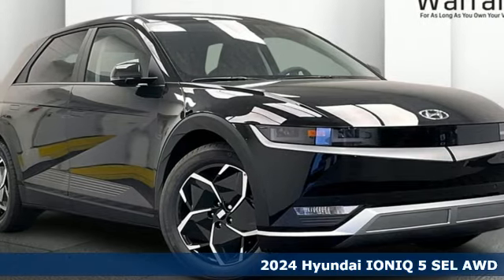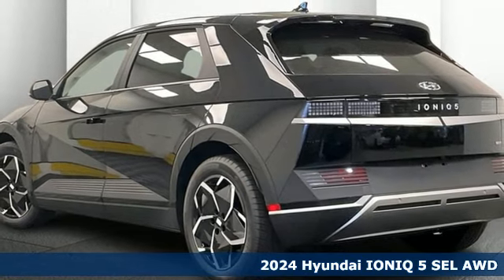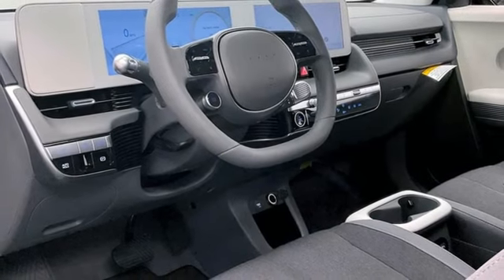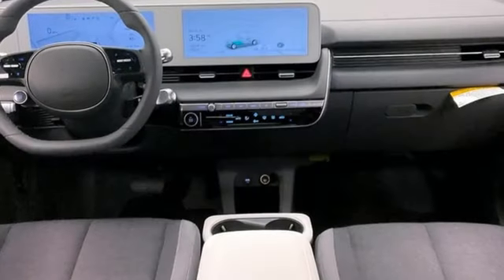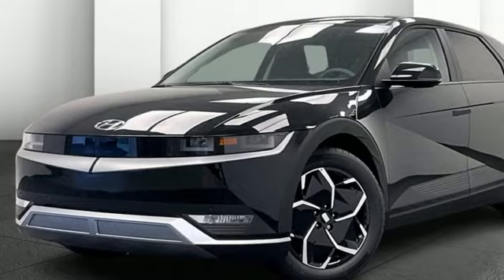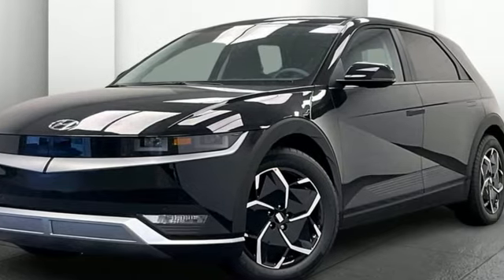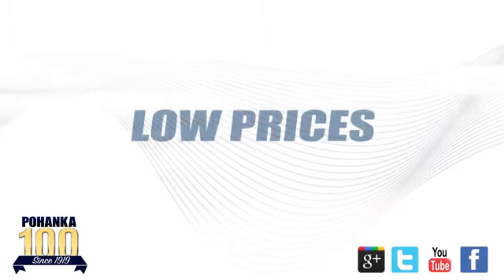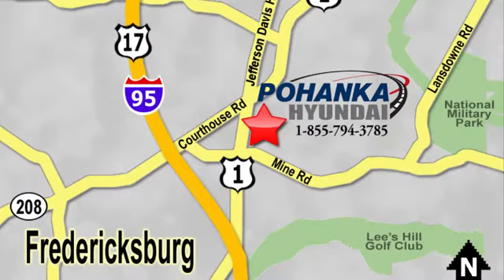New 2024 Hyundai IONIQ 5 Fredericksburg, VA HRU240348 - SOLD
Year: 2024
Make: Hyundai
Model: IONIQ 5
Trim: SEL
Engine: Electric Motor
Transmission: 1-Speed Automatic
Color: Black
Interior: Gray
Stock #: HRU240348
VIN: KM8KNDDF8RU240348

Address:
10667 Patriot Hwy